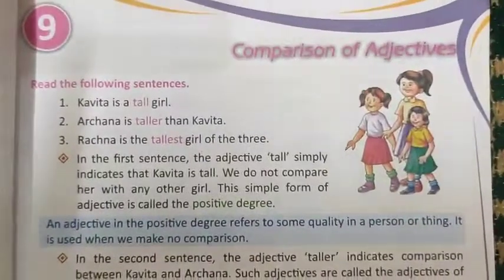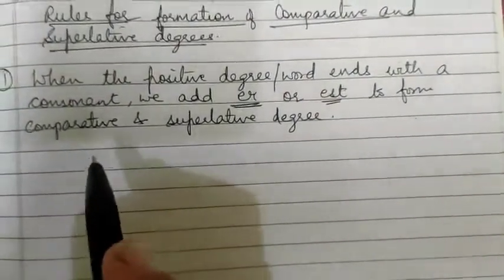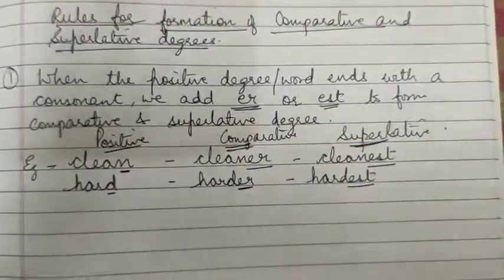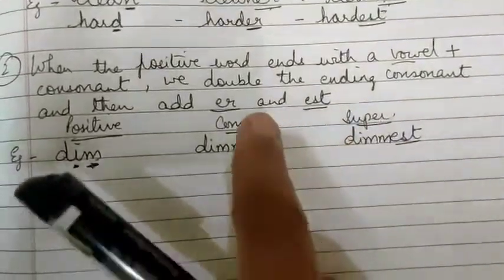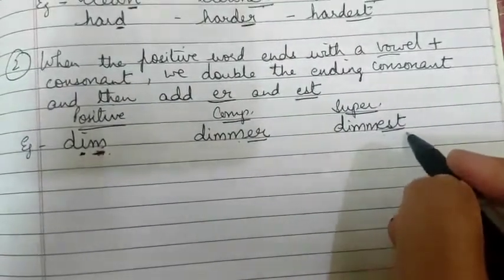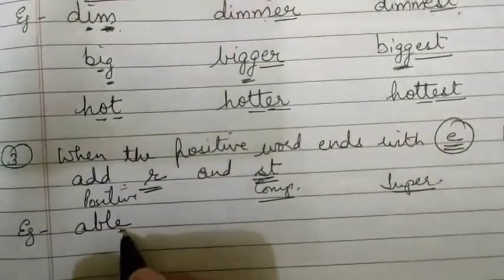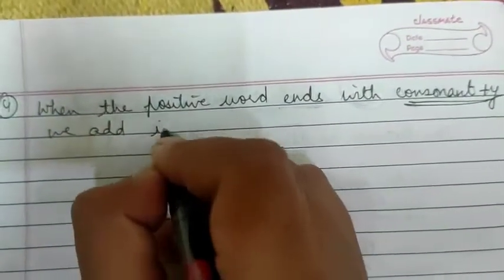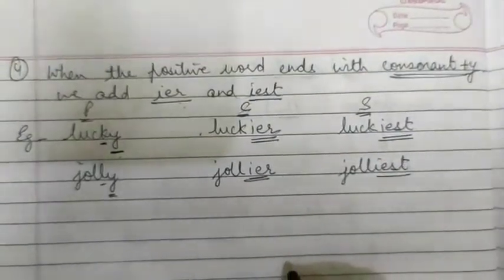Class - 3 , Subject - English I , Video - 47 , Part - 2 , Chapter - 9 , By Mrs Inshu .